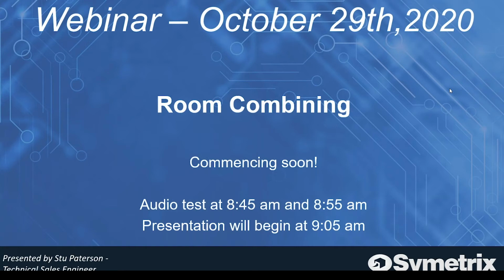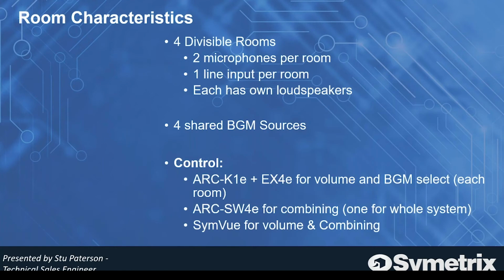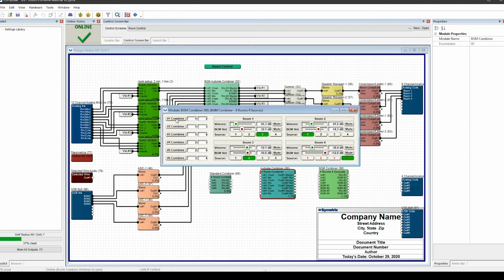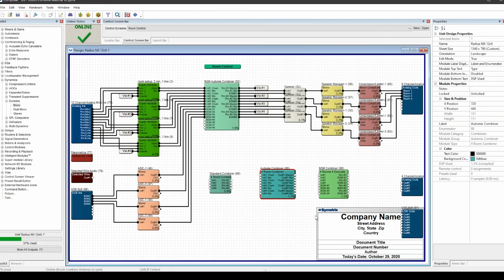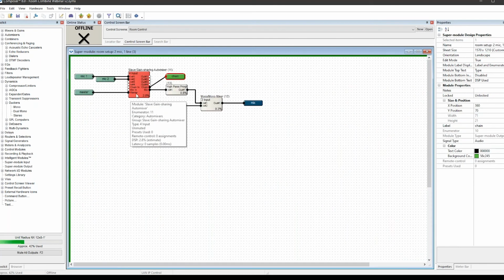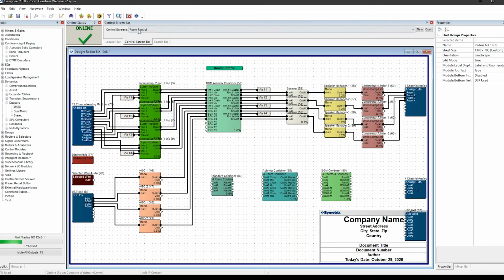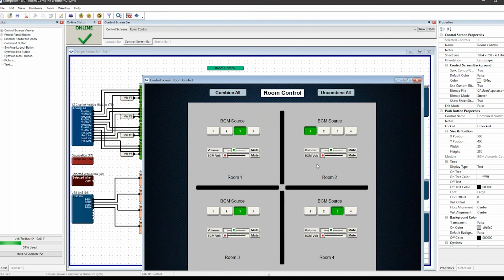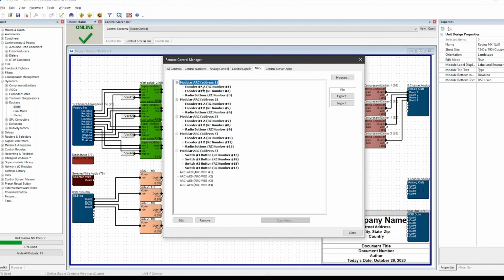Symetrix Webinars — Room Combining in Composer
Symetrix's Stu Paterson explains the Room Combine module configuration and how to integrate Room Combine modules with SymVue panels, T Series Touchscreens, W Series Remotes, and ARC Remotes.